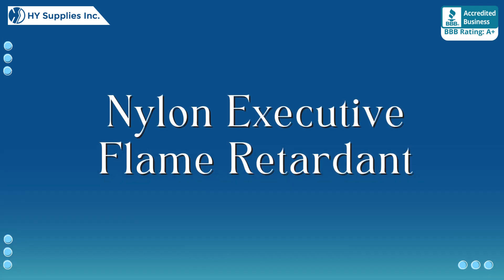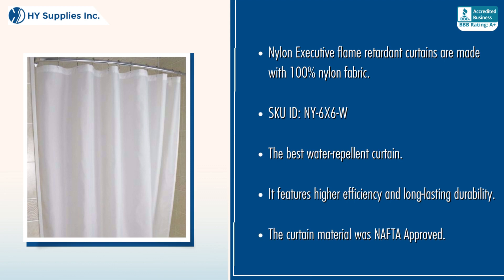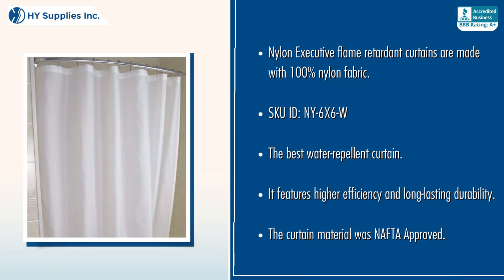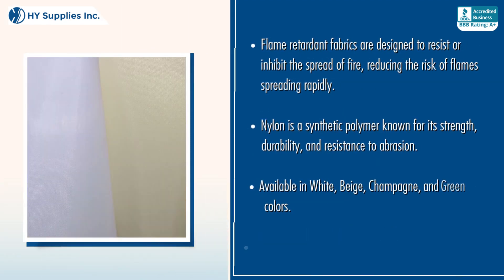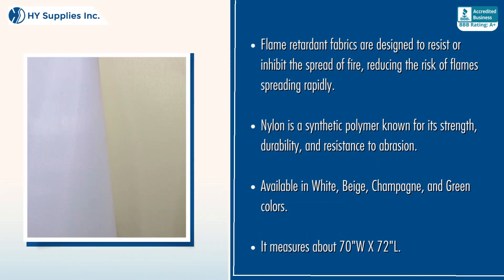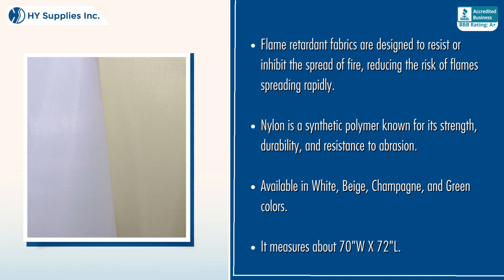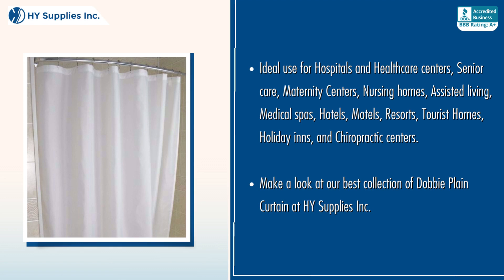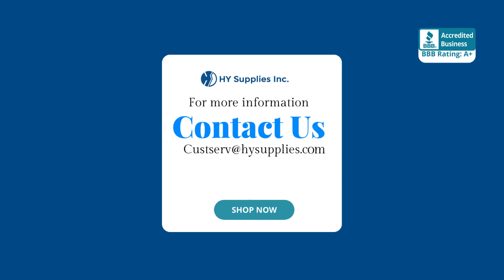Nylon Executive Flame Retardant | Nylon Executive-Flame Retardant Wholesale USA